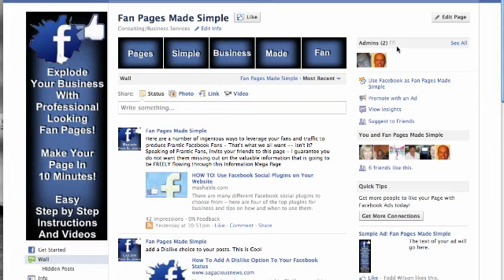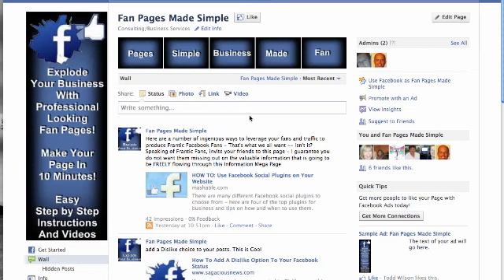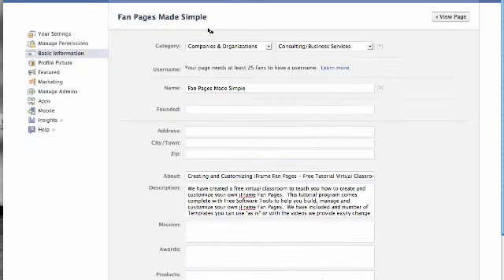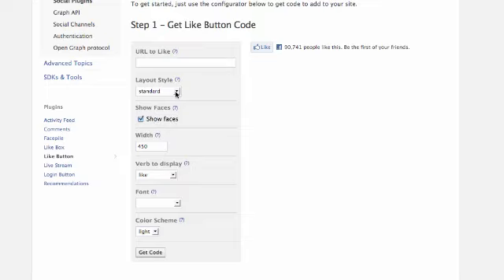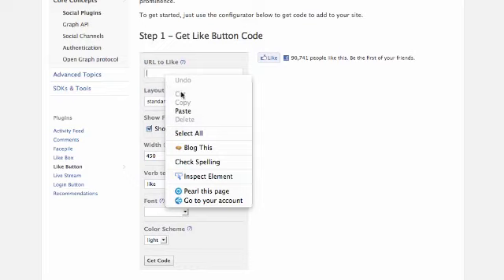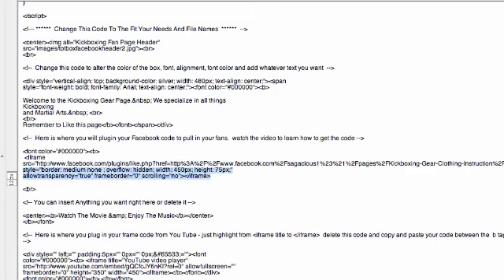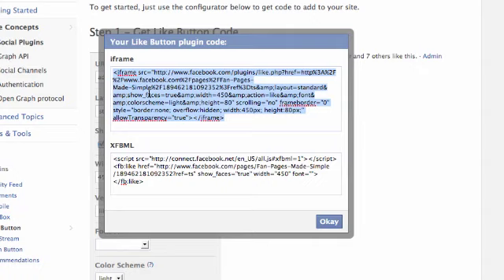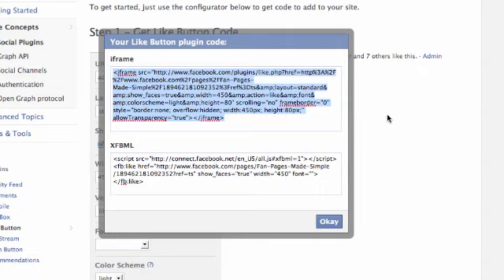How To Put a Facebook Like Badge On Your iFrame Fan Page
- This video shows how to navigate to the marketing portion of your fan page and set up and copy the iFrame code to insert directly into the FREE Templates you are given in our Fan Page Classroom.